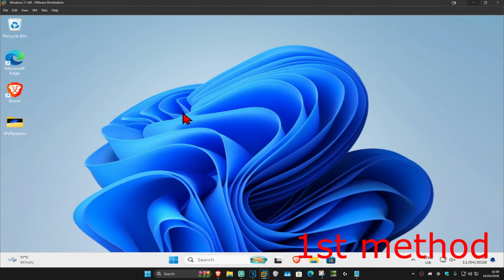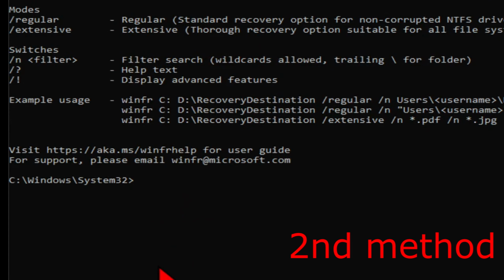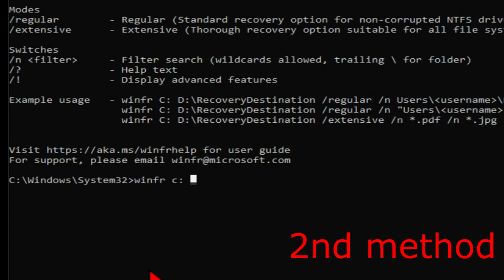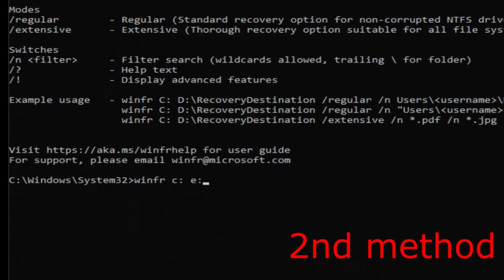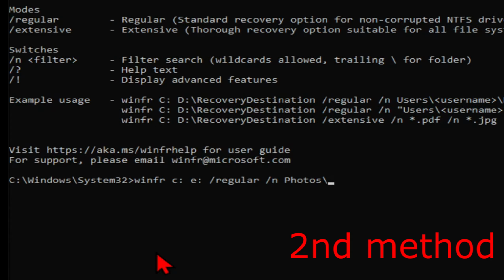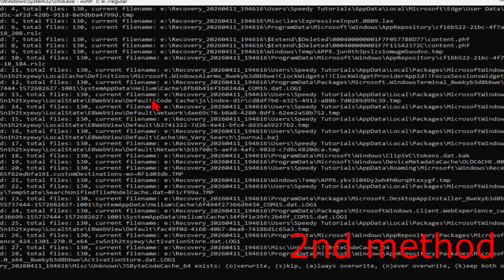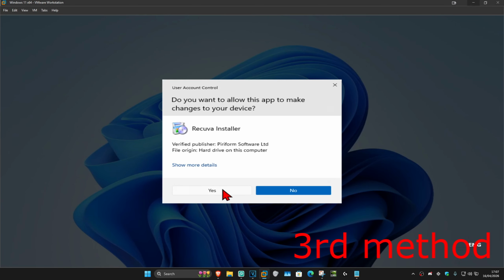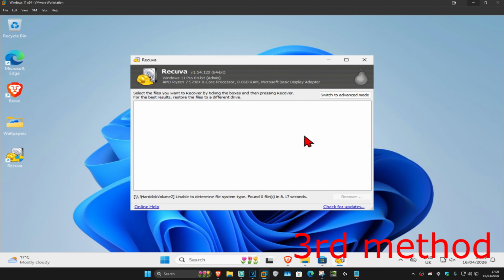3 Ways To Recover Permanently Deleted Files on Windows 11 (FREE & Easy)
3 Ways To Recover Permanently Deleted Files on Windows 11 (FREE & Easy)

If you have permanently deleted files or folders in Windows 11, it can result in the loss of important data. This tutorial explains common recovery methods, including using backup features, previous versions, or data recovery tools. By following these steps, you can recover lost files and restore your data safely.

Download Recuva (Recover Deleted Files For Free!)

Topics addressed in this tutorial:
restore lost data windows 11
recover deleted files not in recycle bin
windows 11 file recovery methods
how to recover deleted folders windows

3 Ways To Recover Permanently Deleted Files & Folders for FREE on Windows 11 Restore Lost Data

Following this guide will allow you to recover permanently deleted files, restore lost folders, and improve your chances of retrieving important data in Windows 11.